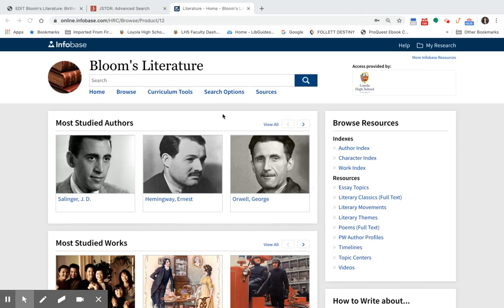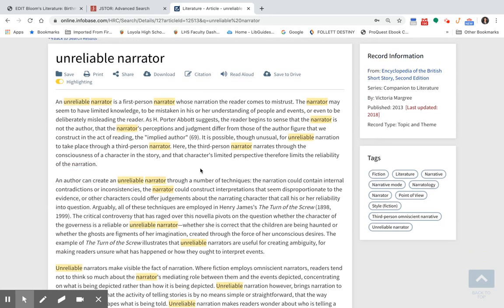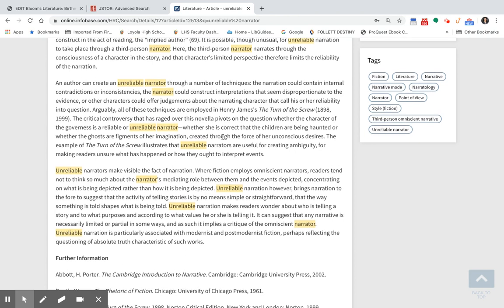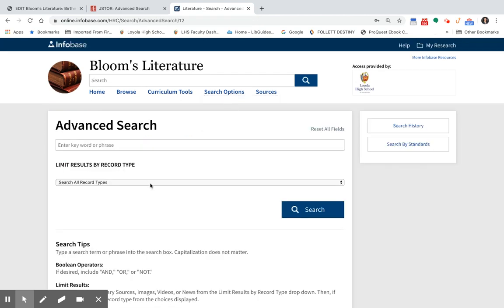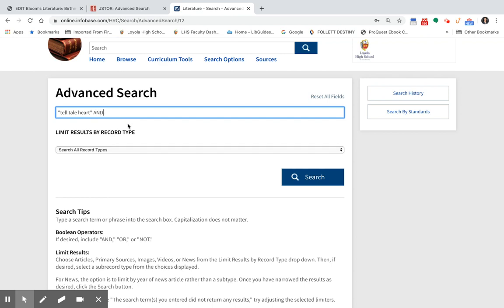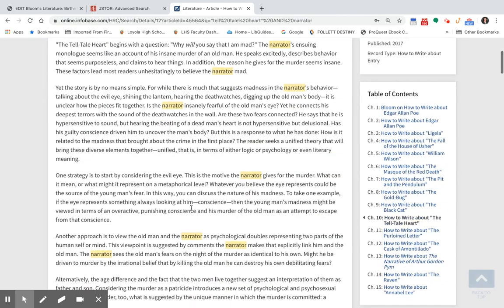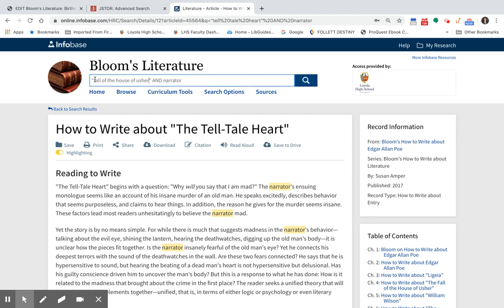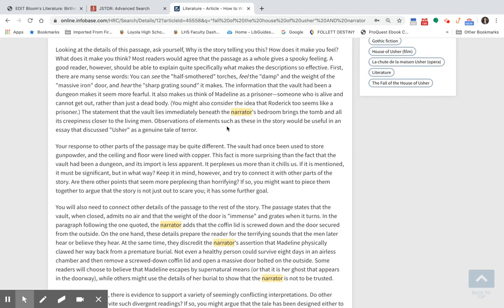Bloom's Lit DB Poe